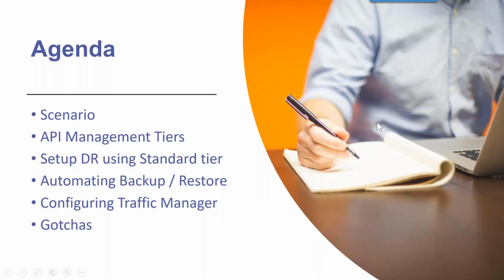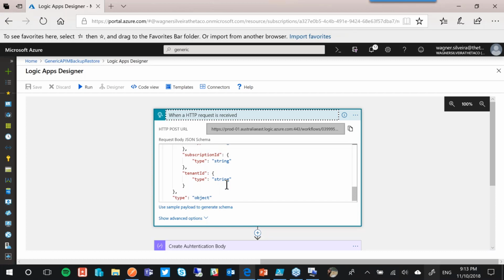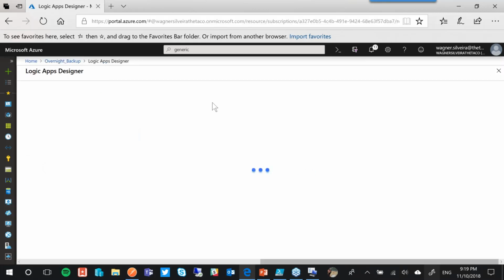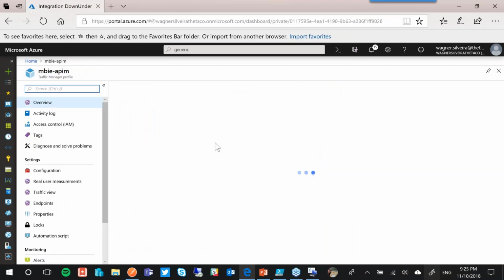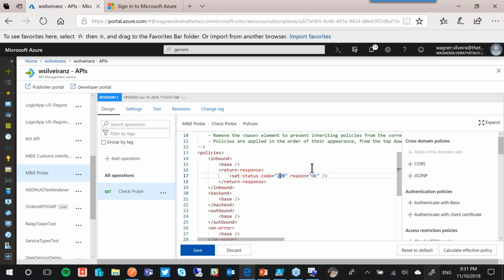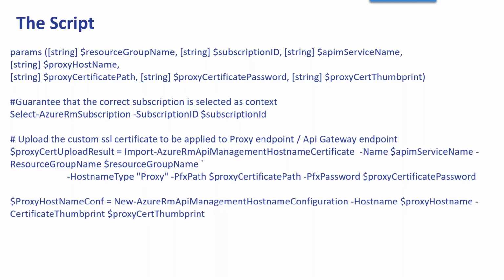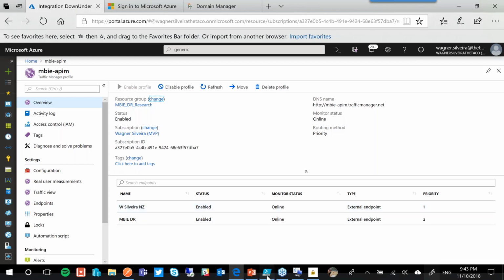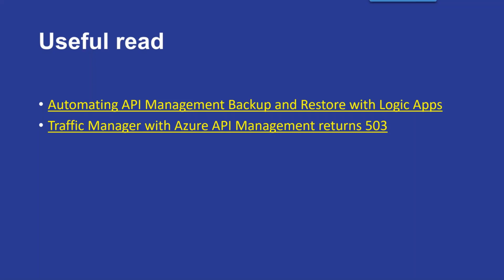Integration Down Under October 2018 Meeting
Presenter: Wagner Silveira
Title: Configuring Disaster Recovery for API Management
Summary: While API Management multi-region deployment is only available on the Premium tier, sometimes you just need to make sure that, if an Azure region is down, your application will still be able to work. In this session, Wagner Silveira, Azure MVP and Principal Integration Architect at Theta in NZ, shows how you can combine Azure Traffic Manager, Azure Management API and Logic Apps to create a solution that will back up and restore your API Management in a secondary region and redirect traffic to that region when the primary instances is not available.